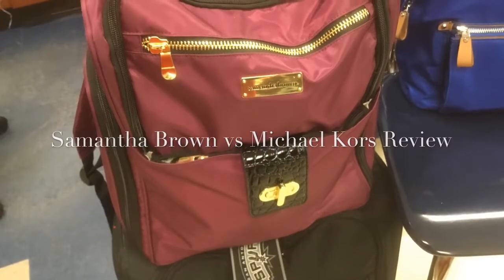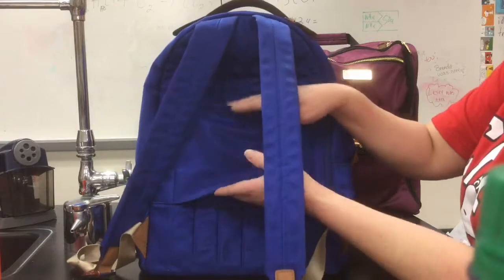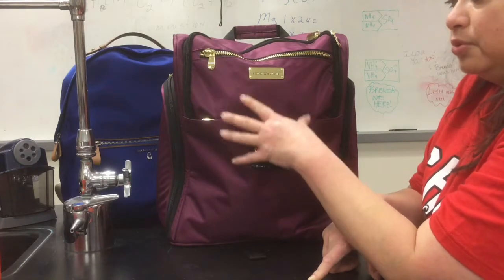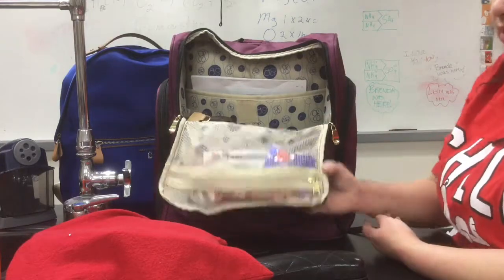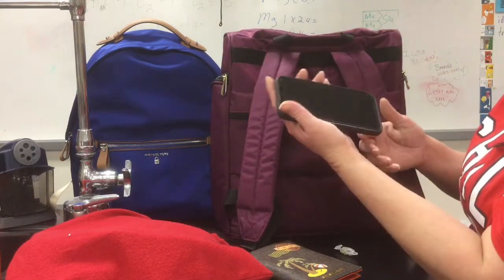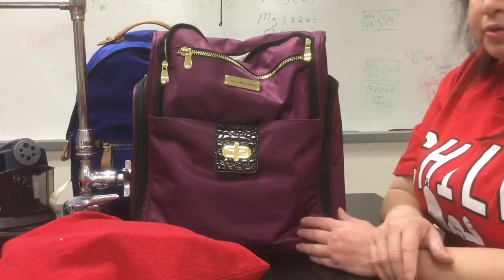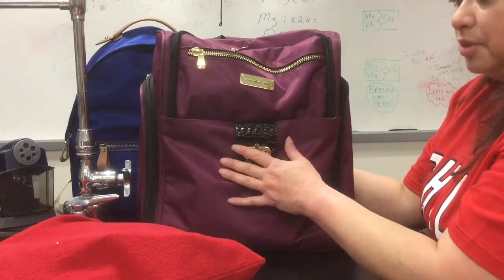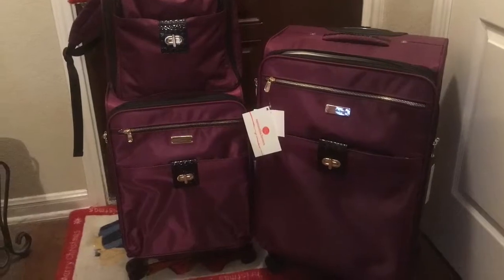Travel Samantha Brown vs Michael Kors backpack review